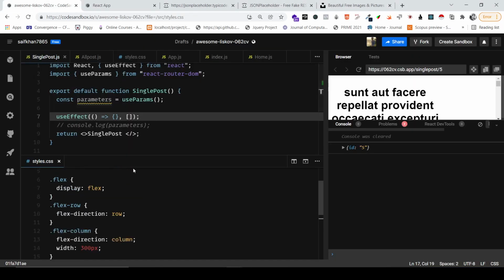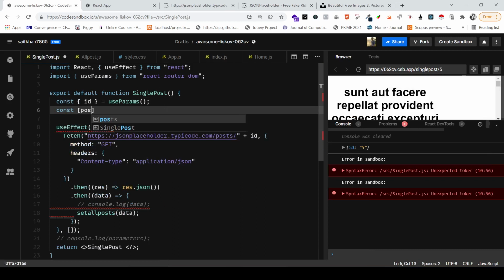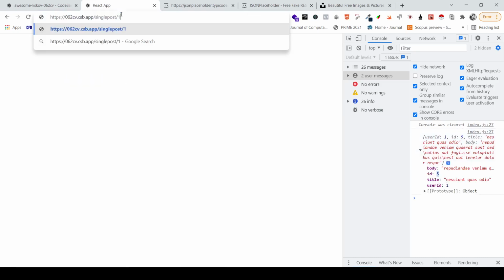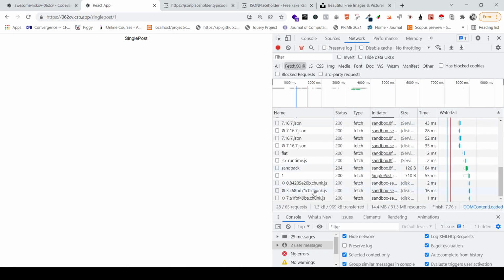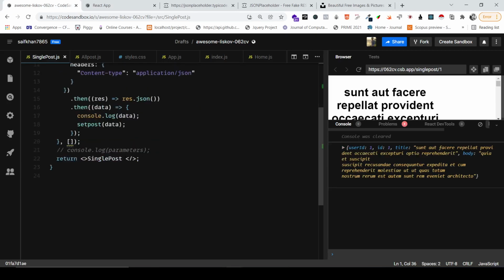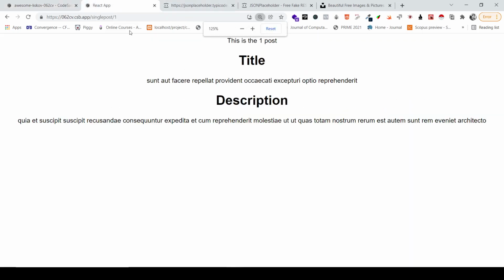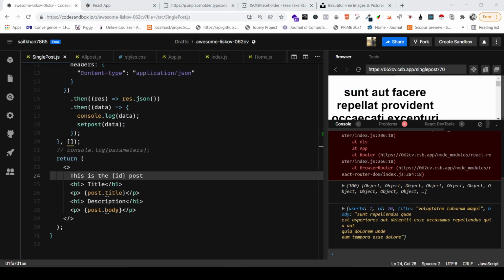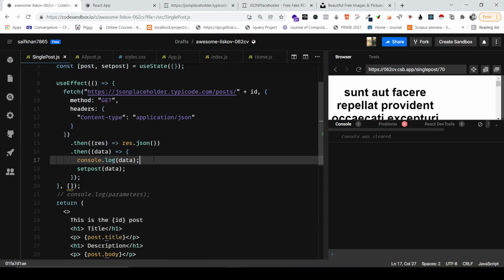Learn about REST API in React JS | useParams | POST request